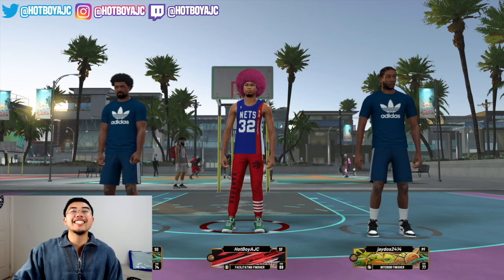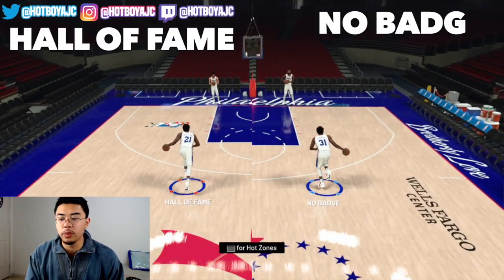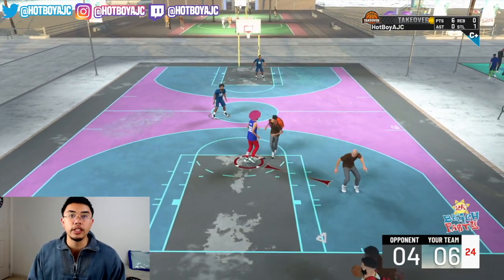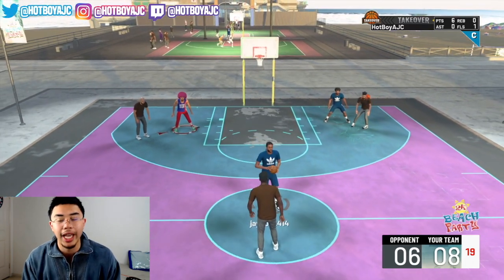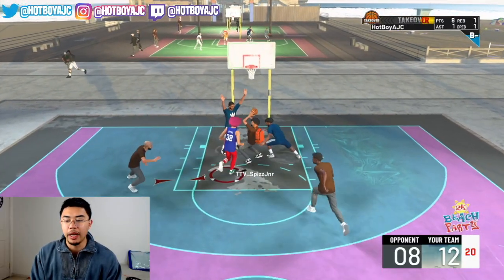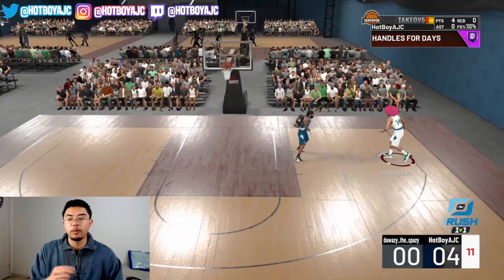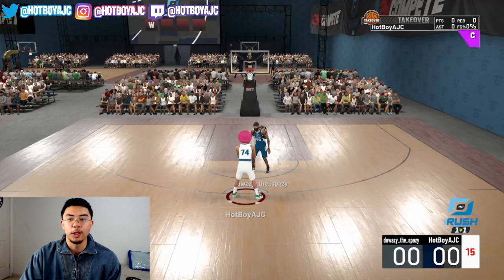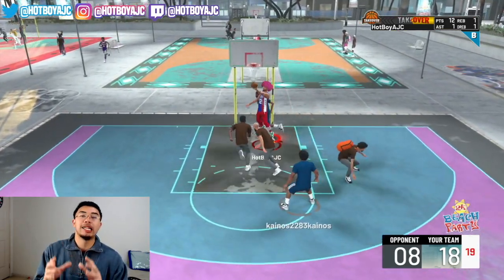STOP AND GO MAKES EVERY BUILD SPEEDBOOST in NBA 2K21 - NBA 2K21 Best Playmaking Badges